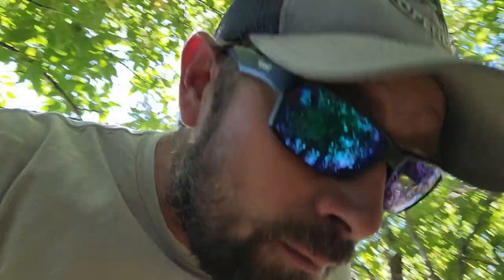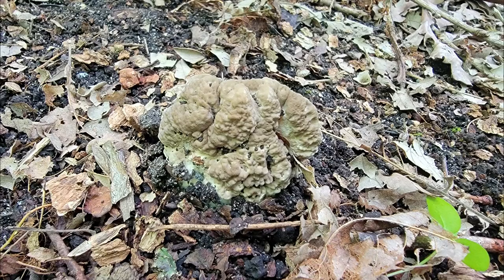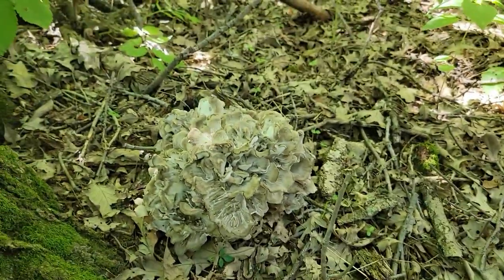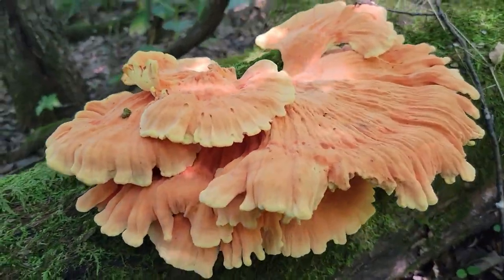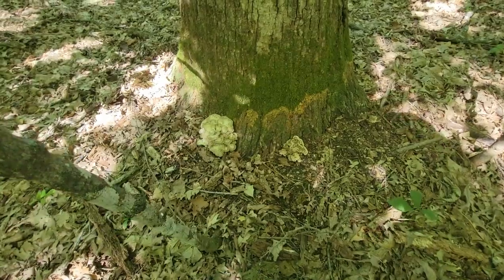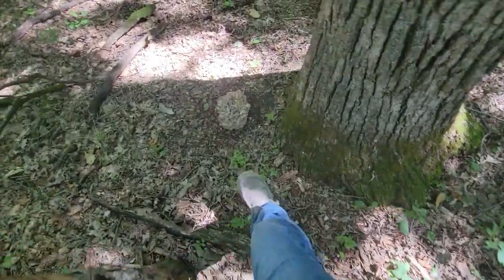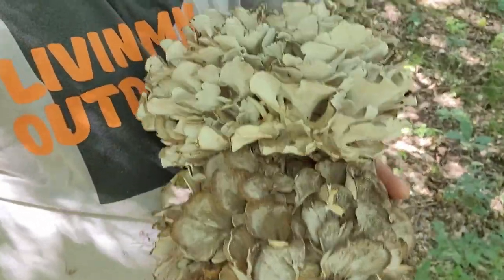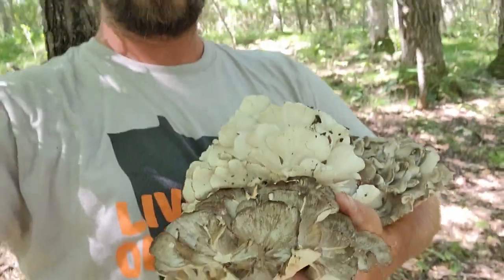These Wild Mushrooms taste SO GOOD!! (Foraging)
Foraging for Wild mushrooms!!

My Gear is Below!!
Lithium 40v 8" Ice Auger
Piscifun ICX 5 Ice Fishing Reel
MarCum LX-7L Lithium
MarCum MX-7GPS
Go Pro Hero 5
Go Pro Session
Piscifun Tackle Backpack